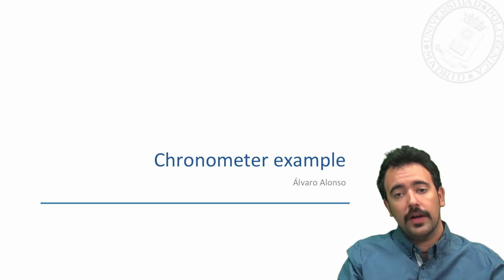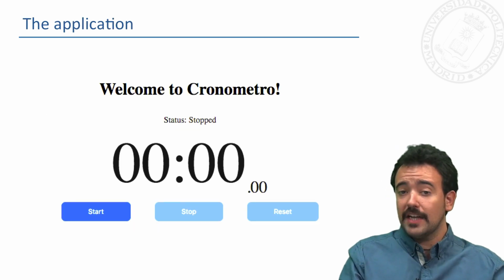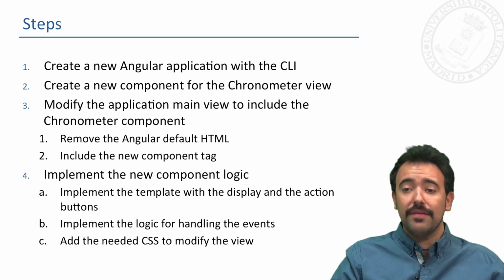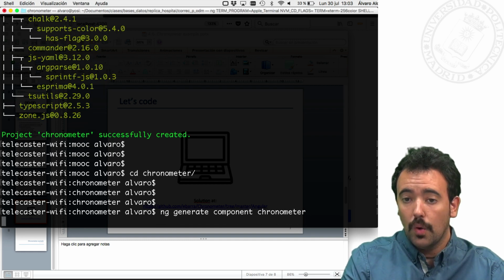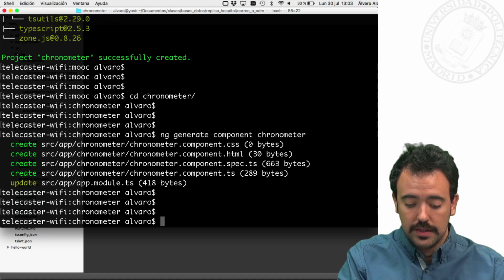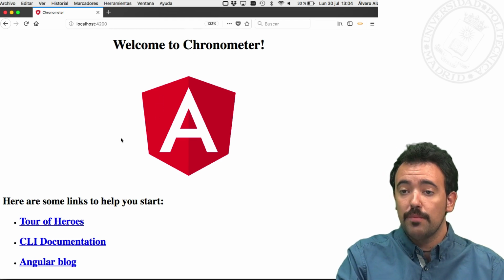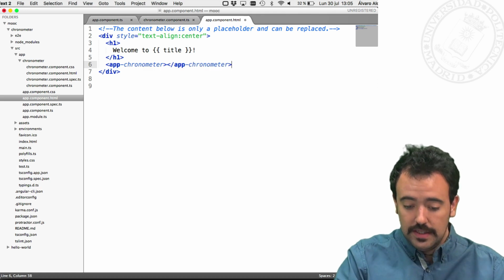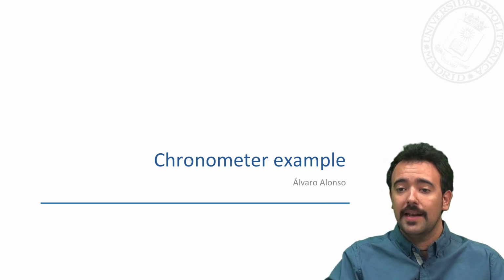MOOC ReactJS & Angular - Module 3 - 6.1. Developing a Chronometer with Angular (Part 1)